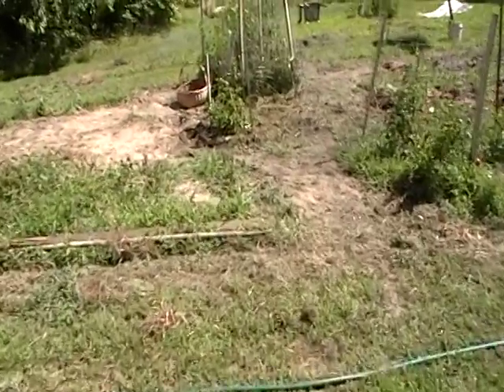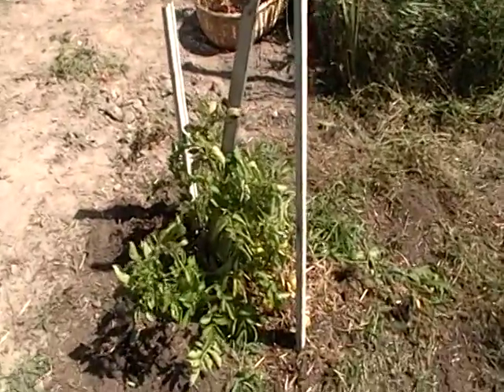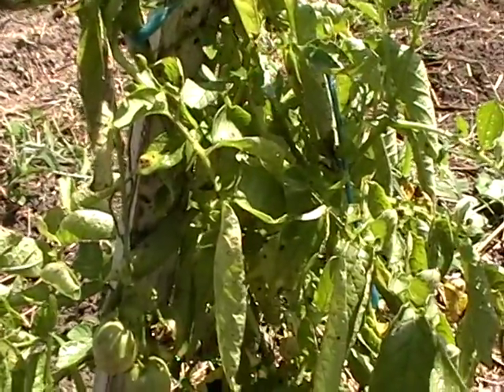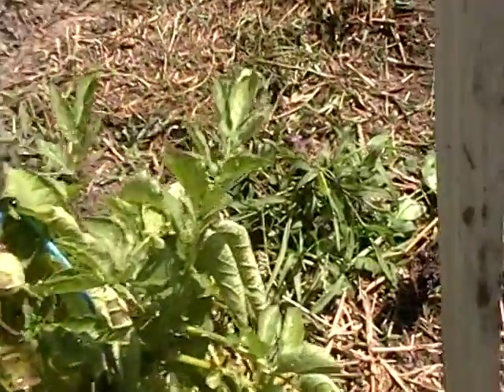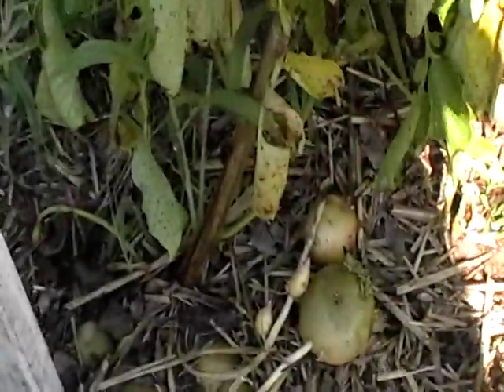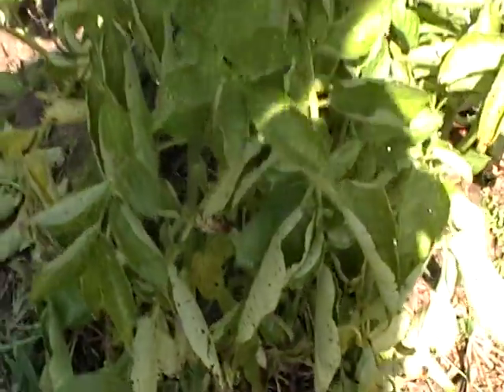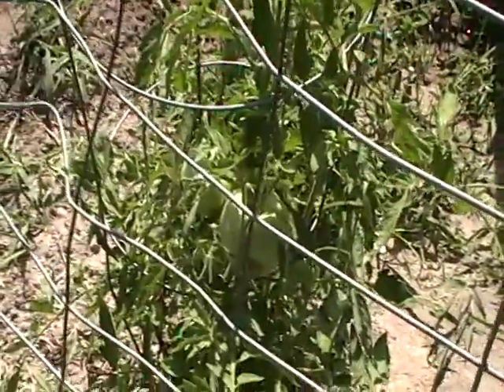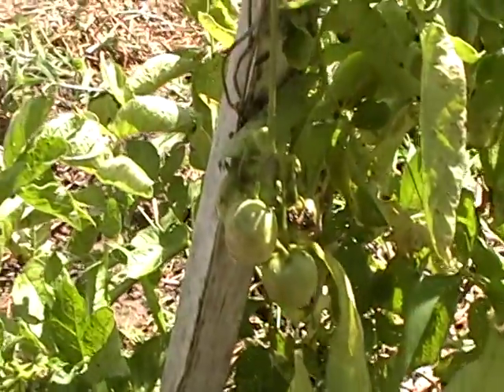Pomato, Spudmato Hybrid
Hybrid tomato potato plant must have had two seeds  that joined aka pomato  or spudmato.